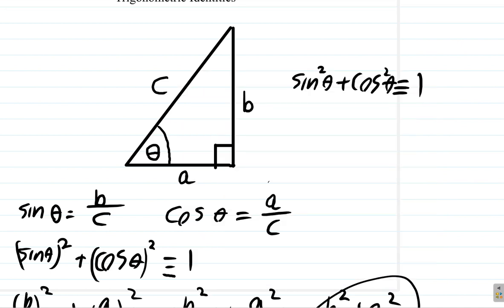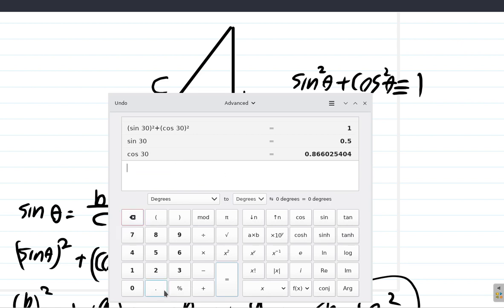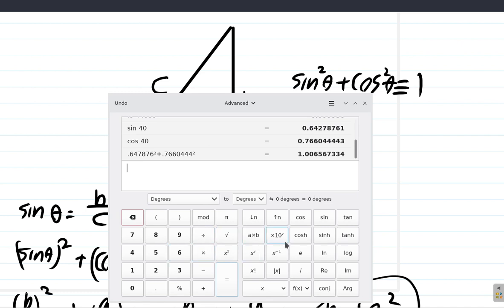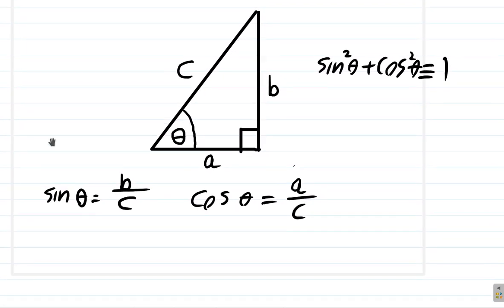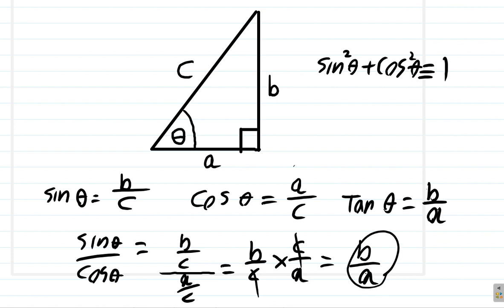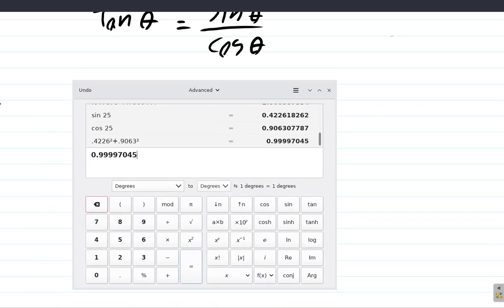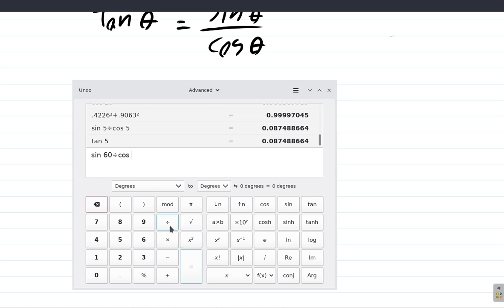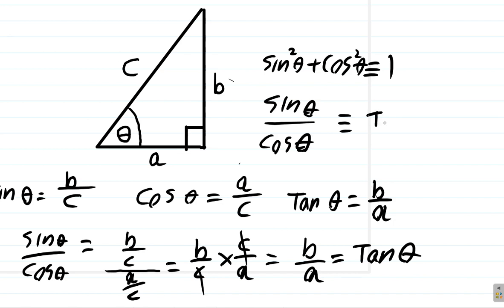Trigonometric Identities Part 2